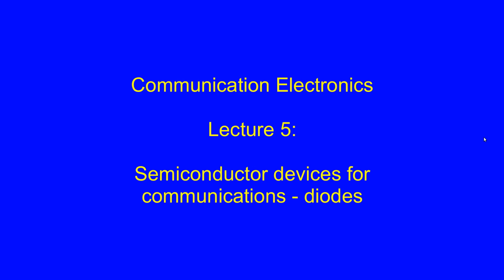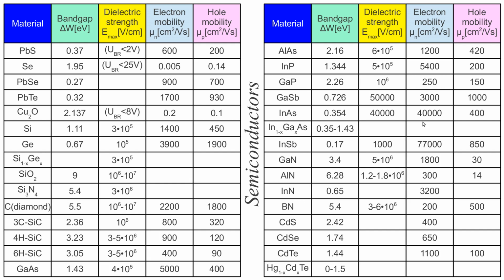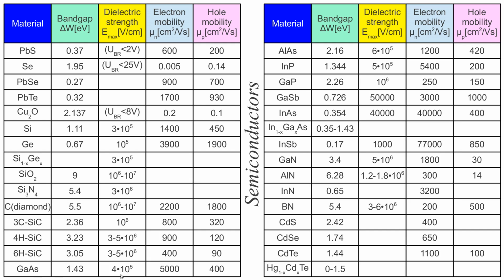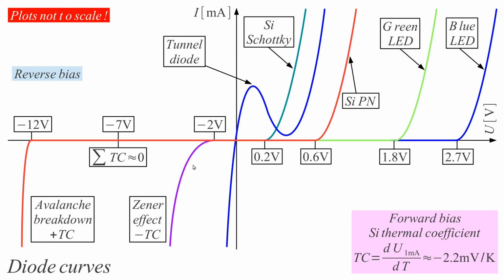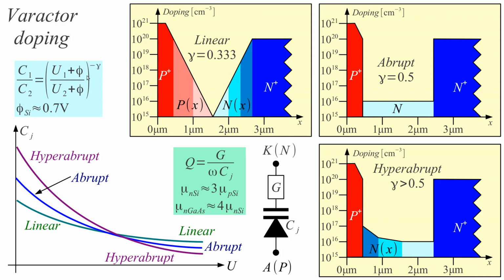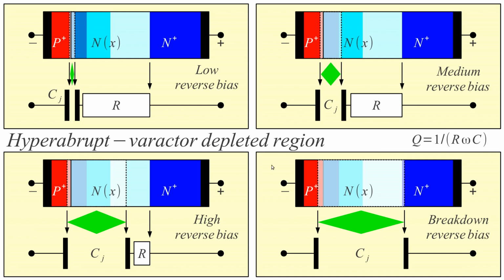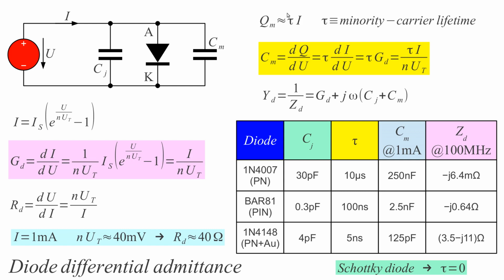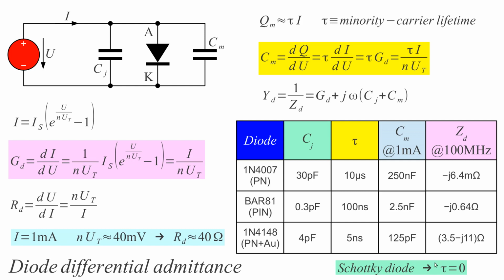Semiconductor devices for communications - diodes 1/2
1. First radio receivers cca 1920.
2. Bandgap, dielectric strength and carrier mobilities of different semiconductors.
3. Diode equation, thermal voltage ans diode ideality factor.
4. Replacing Is with U1mA (barrier voltage).
5. Diode curves for reverse and forward bias.
6. Thermal coefficients of voltage drops.
7. Diode symbols and package markings.
8. Linear, abrupt and hyperabrupt doping profiles of varactors diodes.
9. Semiconductor type and polarity choices for varactors.
10. Hyperabrupt-varactor depletion region at different reverse bias.
11. Varactor tuning of resonant circuits.
12. Differential diode admittance and impedance, charge-storage efffects.